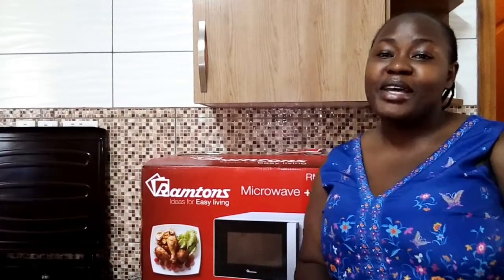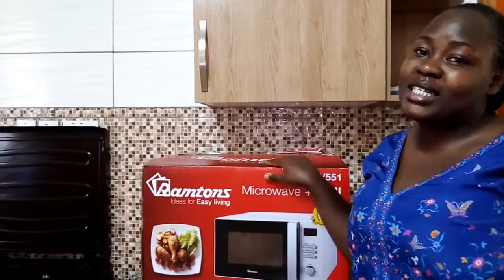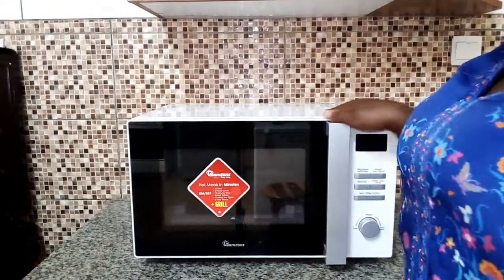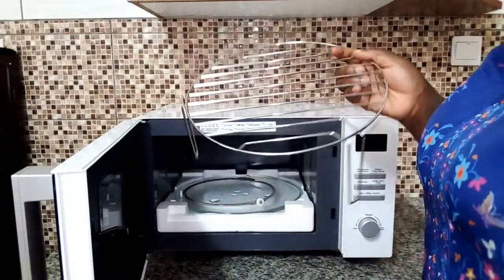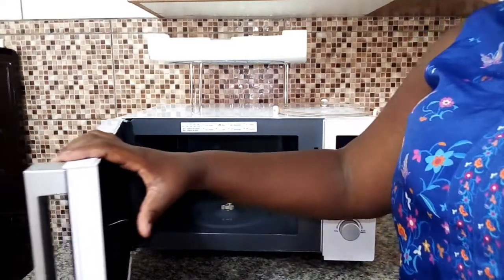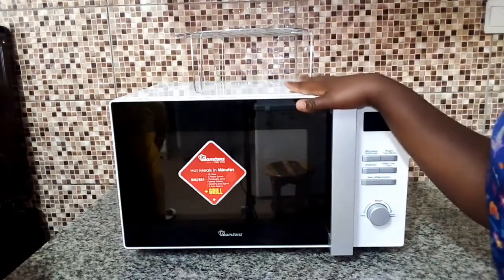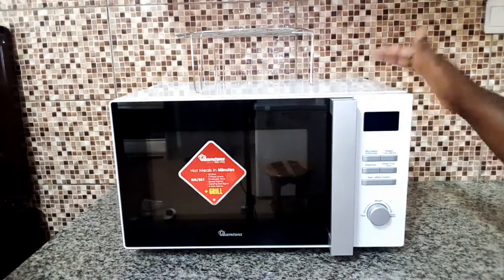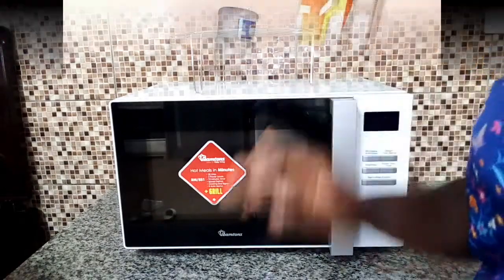UNBOXING RAMTOMS MICROWAVE + GRILL RM/551